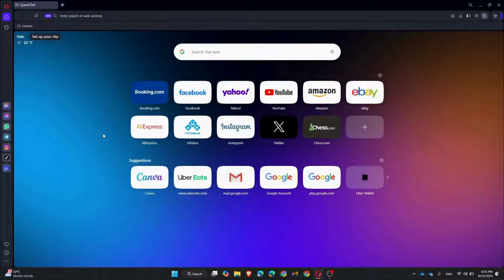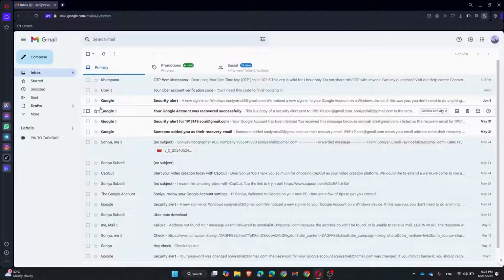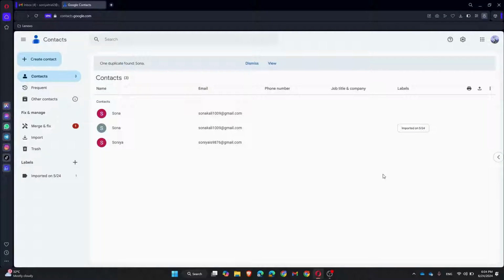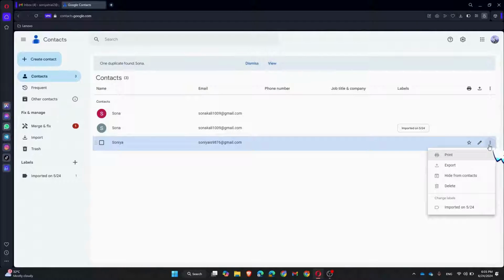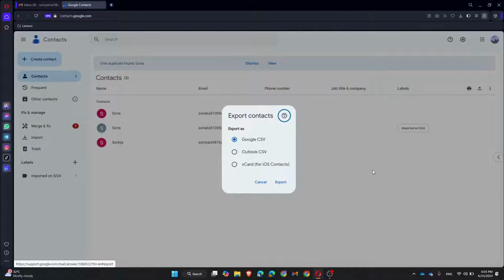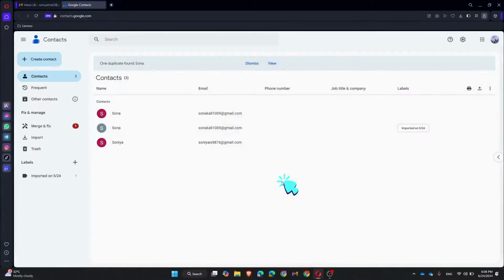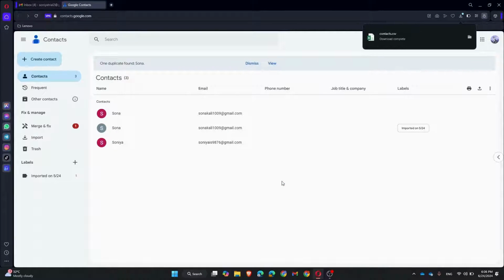How to Download Your Contacts from Gmail 2024?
Want to download your contacts from Gmail? You're in the right place! In this tutorial, we'll guide you through the steps to export and download your contacts from Gmail, making it easy to backup or transfer your contact list.

By the end of this tutorial, you'll know exactly how to download your contacts from Gmail, ensuring you have a backup and can easily manage your contact list.